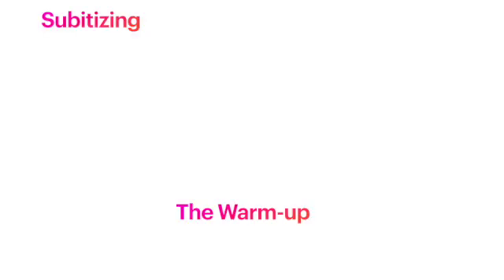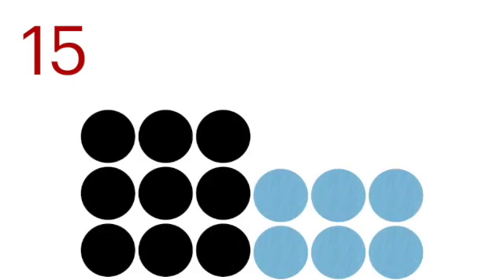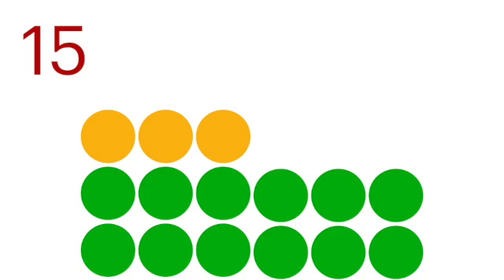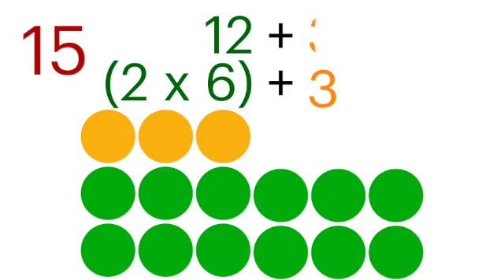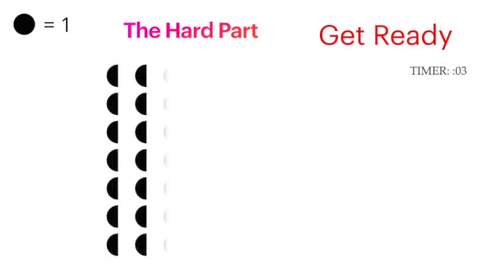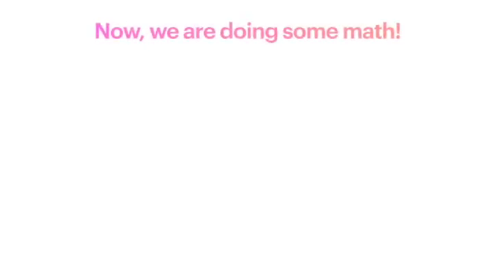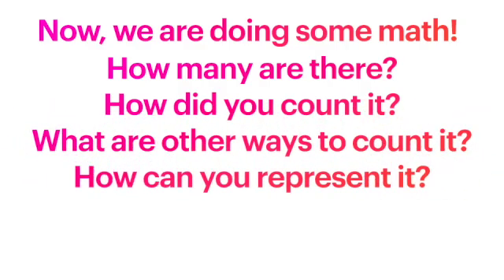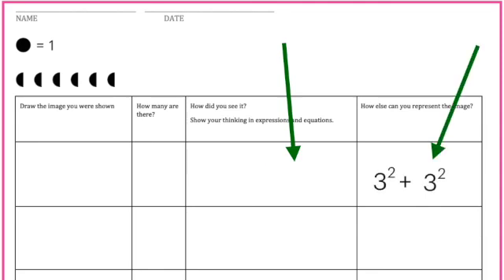Number talks with Fractions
If you want all the lessons, go to amaraleebrenner.com  You can find the worksheet that goes with this video also...

This number talks is part subitizing, part fractions.. it's super fun! Fractions, subitizing, number talks... it's a nice casual way to get the ball rolling with fractions in a fun way. Yes, we dance some techno... you can do this video with the whole class, and pause the video at the right time and discuss or let the kids work independently.  Your call, Teach.

Here is the worksheet I made... but you gotta scroll down to find it.